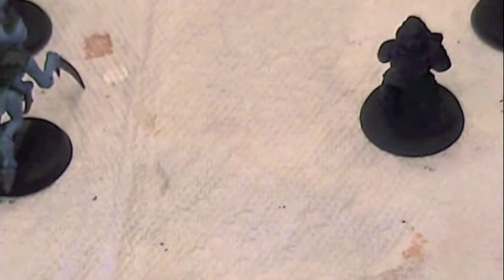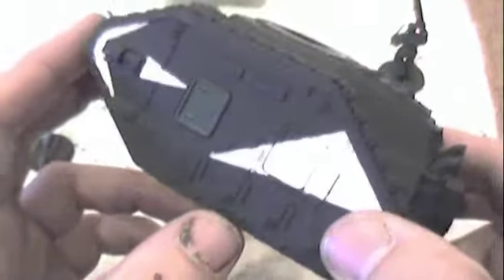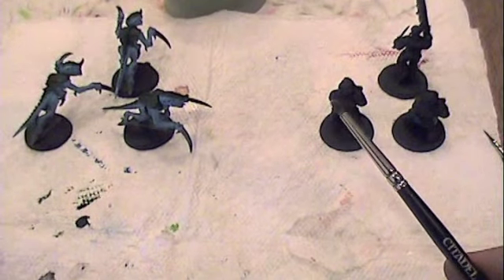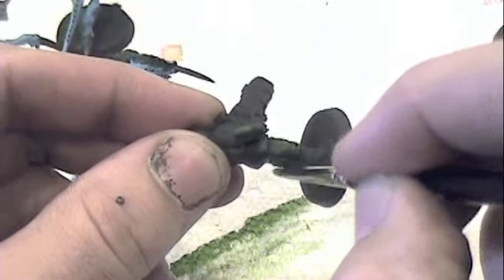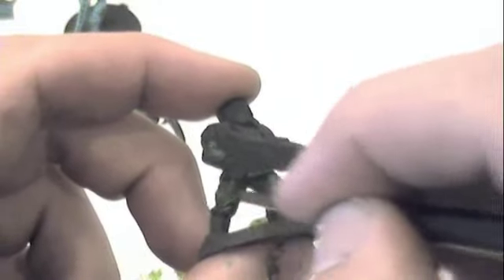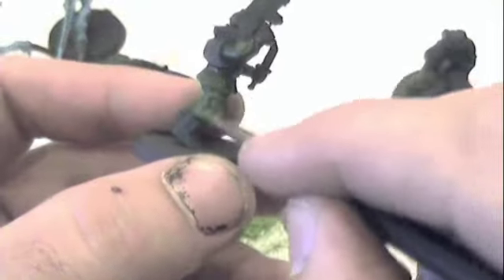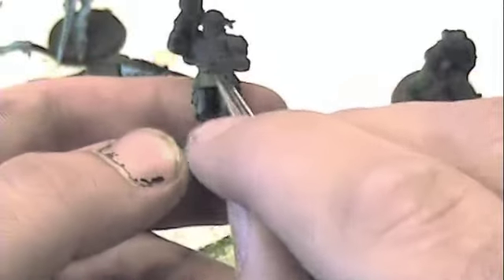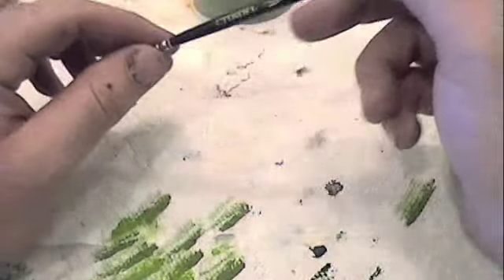Painting With Rob: Dry Brushing Part1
In this installment of Painting With Rob we look at how to create the illusion of depth by using dry brushing.